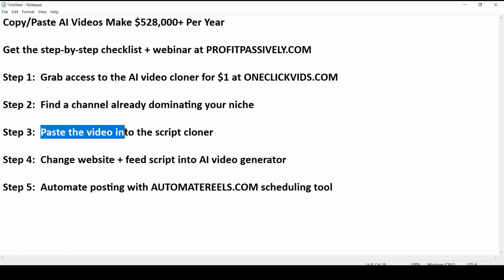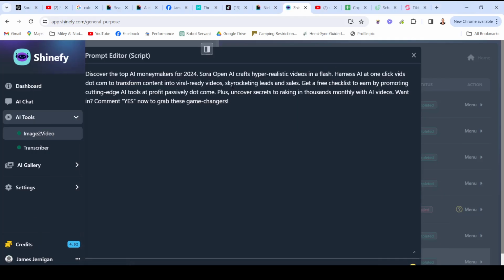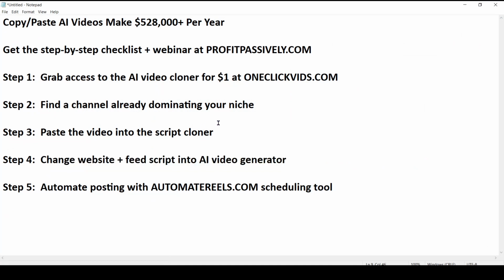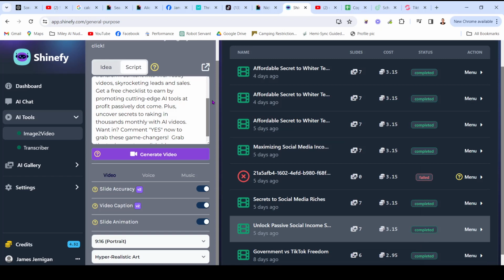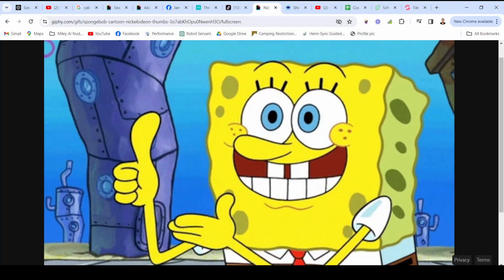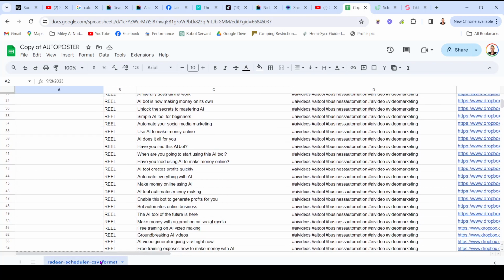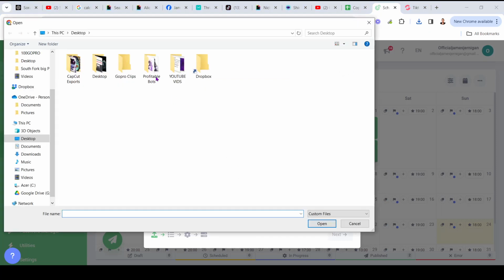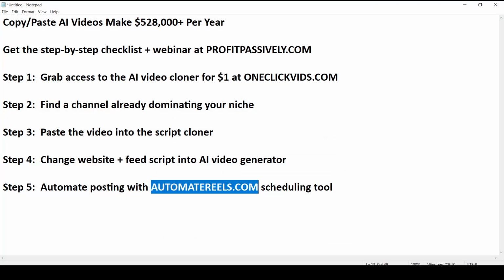[SORA] AI Videos Earn $528,000 🤖📲🤑 (START DOING THIS NOW)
Welcome to the future of video content creation with Sora AI! In this groundbreaking video, we delve deep into how Sora, the cutting-edge text-to-video tool developed by OpenAI, can transform your content strategy, skyrocketing your channel's success to unprecedented heights.

Discover how Sora AI empowers creators to clone viral videos effortlessly, breathing new life into existing content and generating fresh, captivating replications with ease. Imagine harnessing the essence of viral phenomena and molding it into unique iterations that resonate with your audience, all thanks to Sora's innovative capabilities. 🔄💡

But that's just the beginning. We unveil the seamless integration of automation with Sora AI, showcasing how you can schedule these newly minted videos to be posted automatically. Say goodbye to tedious manual uploads and hello to a streamlined workflow that maximizes efficiency and frees up valuable time for creative pursuits. 🕒⚙️

And the excitement doesn't end there. Witness a real-life case study of a channel leveraging this method, currently raking in an astonishing $528,000 a year. Yes, you read that right – over half a million dollars annually through the power of Sora AI! 💸💡

Join us as we unravel the possibilities, unleash the potential, and embark on a journey towards unparalleled success in the world of online video content. Don't miss out on this game-changing opportunity – watch now and unlock the secrets to dominating the digital landscape with Sora AI. 🌟🔥